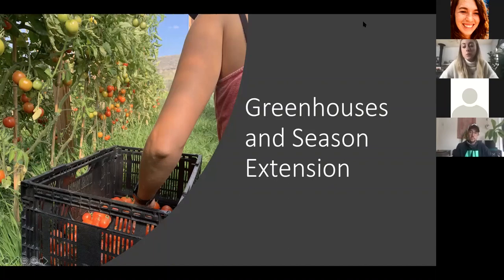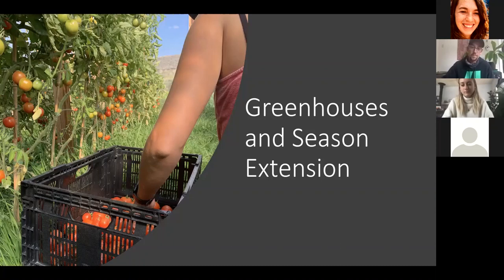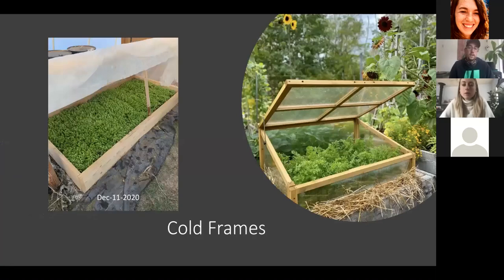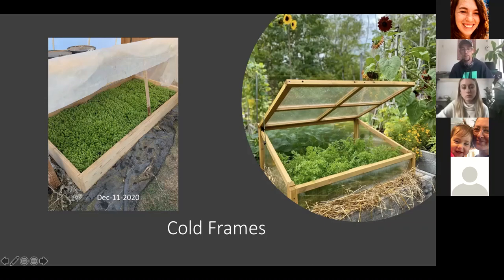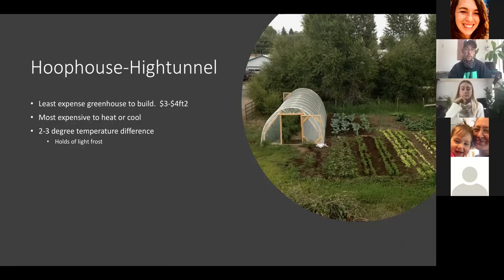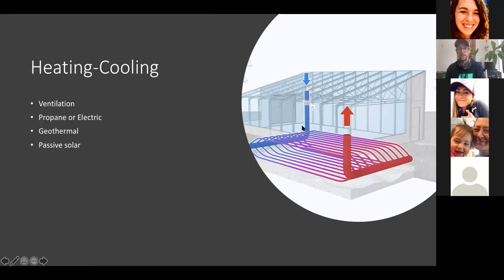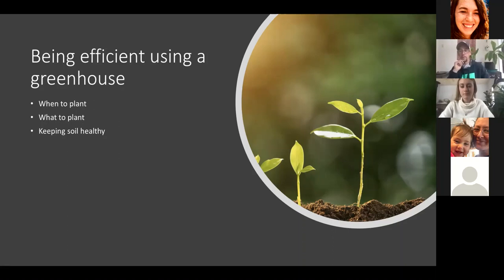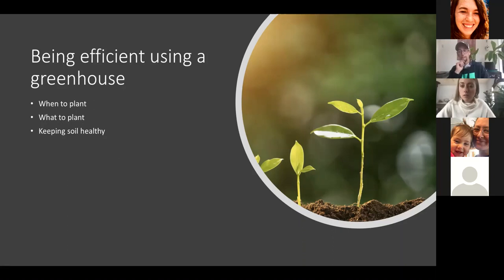Farm to Table 2021 - Greenhouses and Season Extension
Matt Ozyp of Iola Valley Farm gives actionable information on how you can build and operate a greenhouse to expand your growing season in our cold climate.  He also discusses row covers and other techniques to protect plants form frost.  Moderated by Alexis Taylor of Iola Valley Farm.